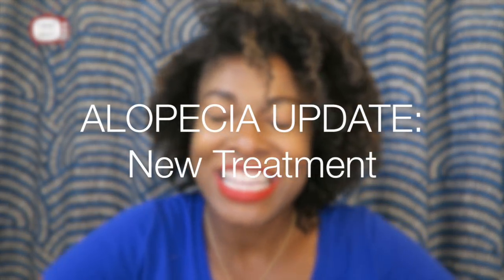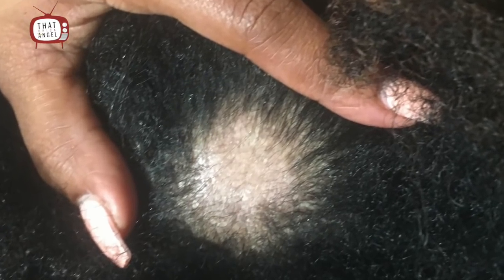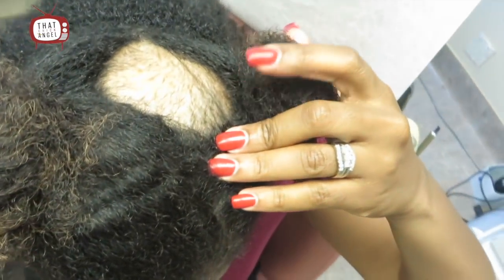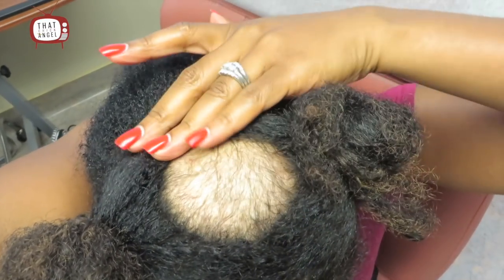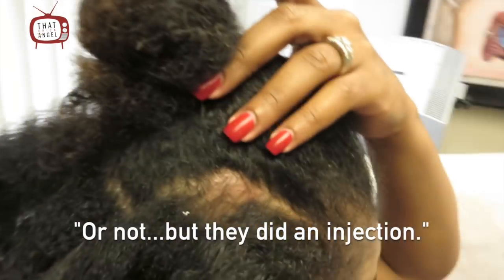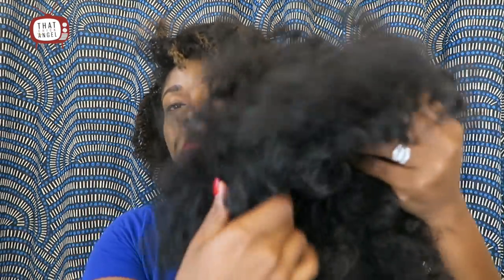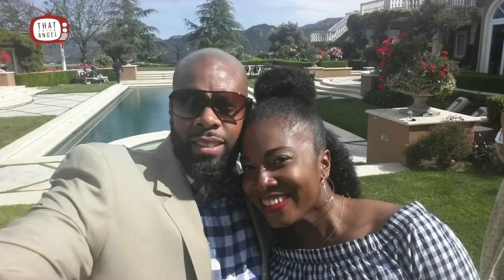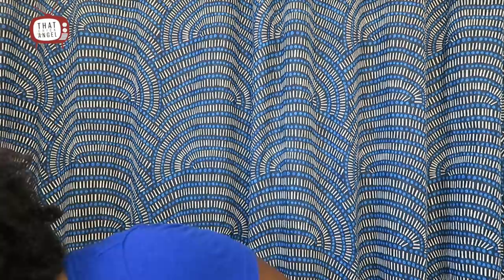ALOPECIA UPDATE: NEW TREATMENT | That Chick Angel TV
My alopecia has gotten A LOT worse, so here's my next steps.

That Chick Angel TV is a channel dedicated to showing the authenticity of motherhood and woman-hood.  As a mother of three boys, little Marcus and twins, Sai and Kai, Angel stays up to date on all things dealing with kids and babies.  She also shares the journey of her pregnancy story with her viewers.  However, being a parent and raising children aren't all that That Chick Angel TV is about.  She is a wife, entertainer, comedian, and a friend.  That means viewers will get witty relationship advice, parenting advice, recipes, fashion and beauty tips, hair tutorials, DIY demonstrations, song covers, and weight loss journey/fitness tips.  Most of all, viewers can expect to see the truth in a very refreshing funny way.  Oh yeah, in occasionally viewers will get a dose of her hilarious husband, Big Marcus.